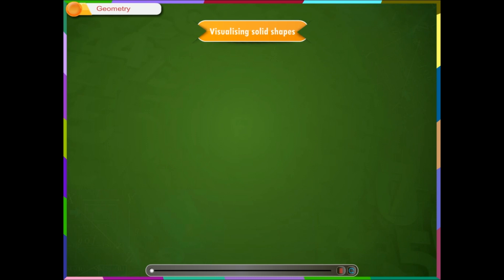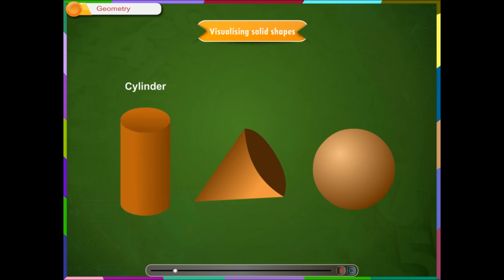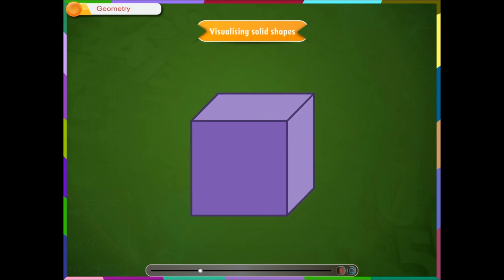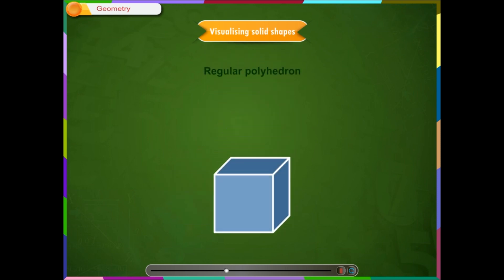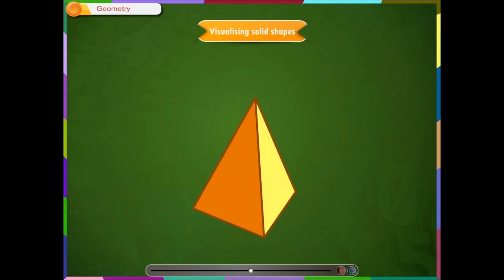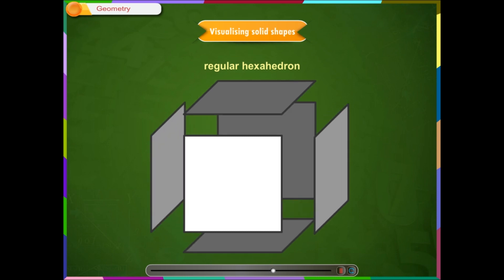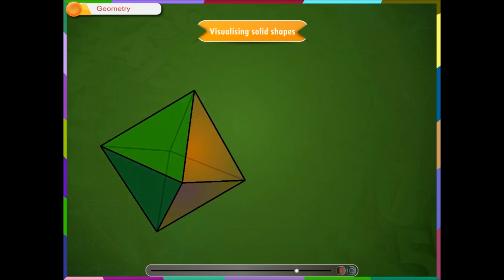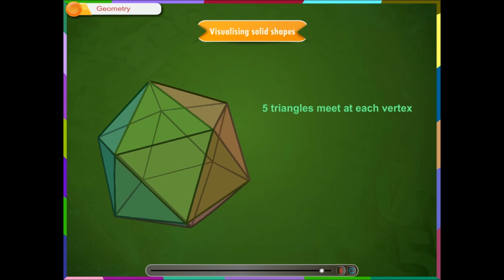Visualising Solid Shapes class-8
This video on mathematics subject from Kriti Educational Videos explains about Geometry. It explains about the three dimensional shapes. It explains about the faces, edges, vertices each and every three dimensional shape has. It also deals about the visualization of these three dimensional shapes.   These concepts are explained along with examples. This video is suitable for class-8.